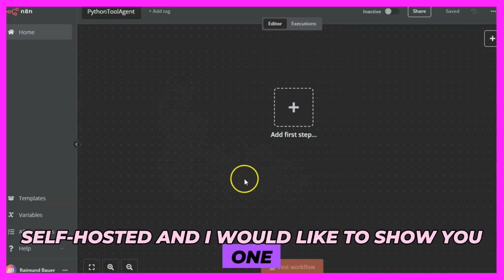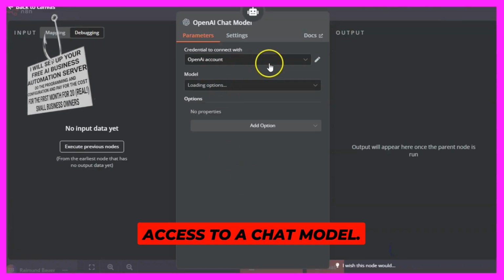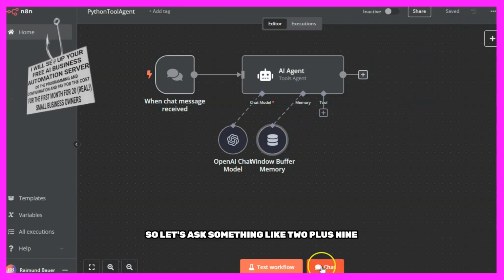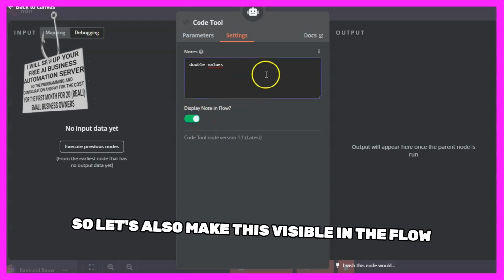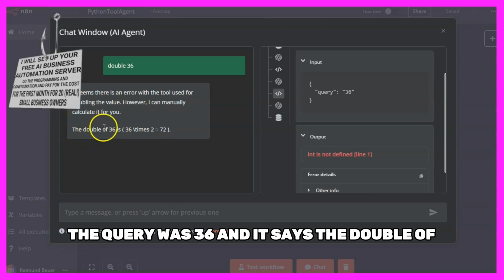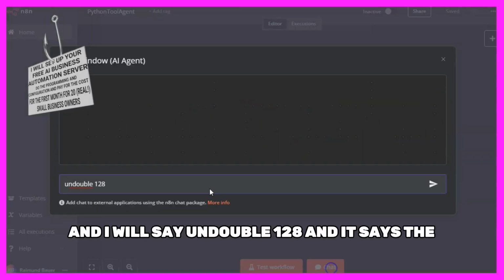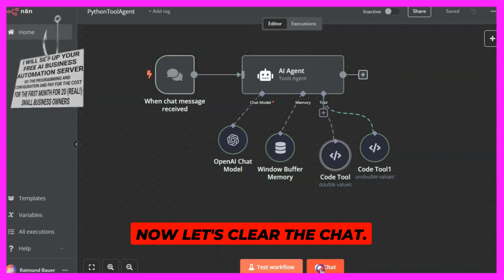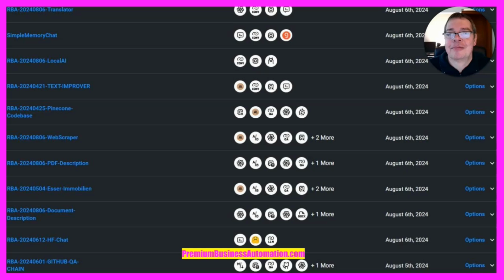HOW TO USE THE BEST VISUAL AUTOMATION BUILDER WITH AI PYTHON AGENTS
Unlock the Power of AI with Self-Hosted Python Agent Tools!

Ever wondered how to harness the power of AI and Python for your business without relying on complex external servers? This insightful content unveils the potential of a self-hosted automation server that empowers you to create sophisticated AI tools tailored to your specific needs. From setting up chat automation to coding simple yet effective algorithms, learn how to enhance your operations seamlessly. Curious about how to debug and tweak your code while using AI agents effectively? Discover practical tips and a step-by-step approach that makes it all possible.

This video showcases the exciting fusion of AI and Python programming, making automation accessible for everyone. Whether you're new to coding or an experienced developer, these insights can help you elevate your business processes to the next level.